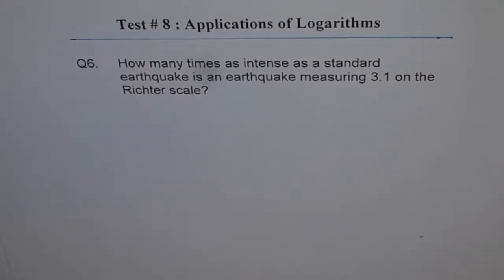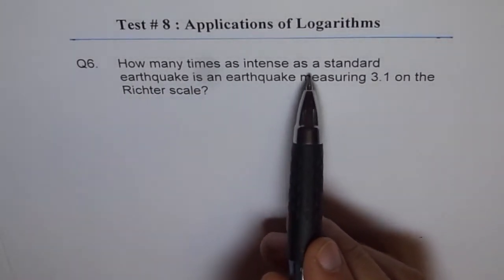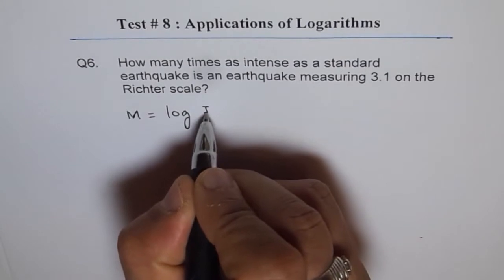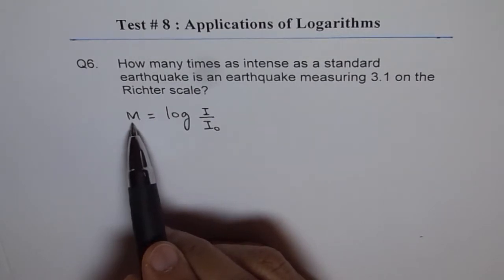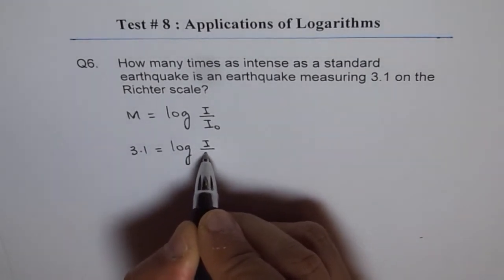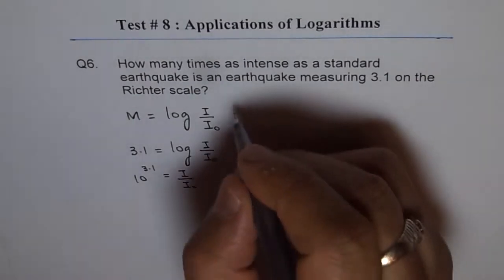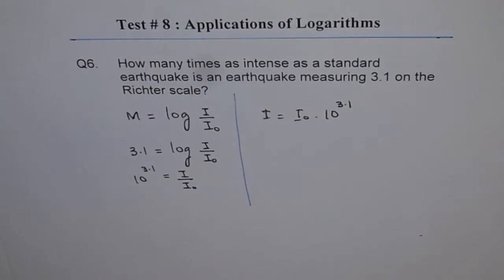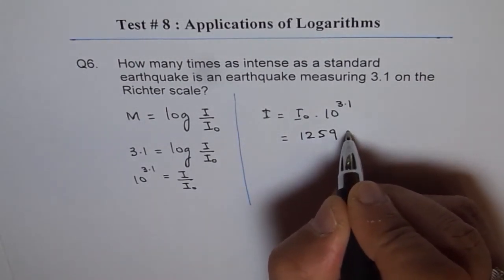Intensity Strength of Earthquake Q6b